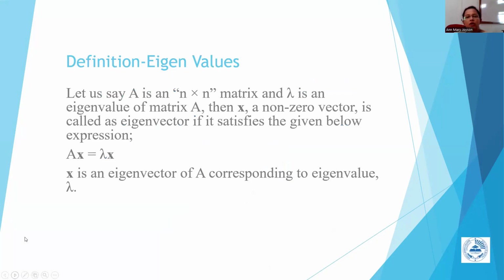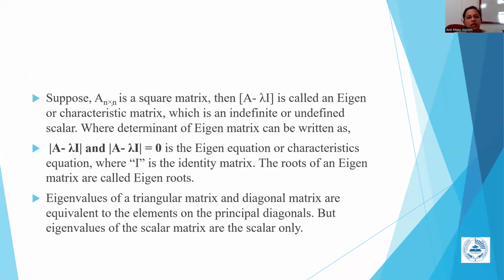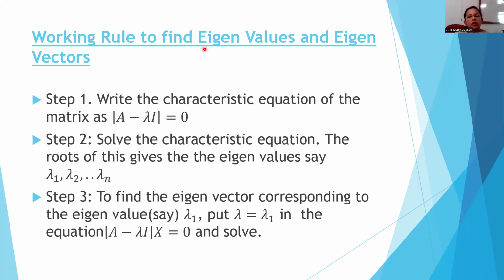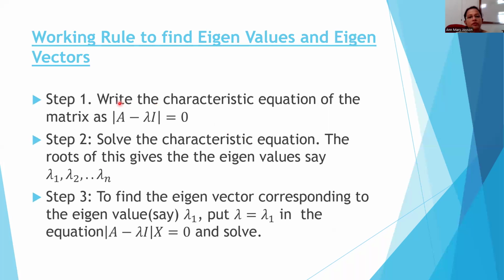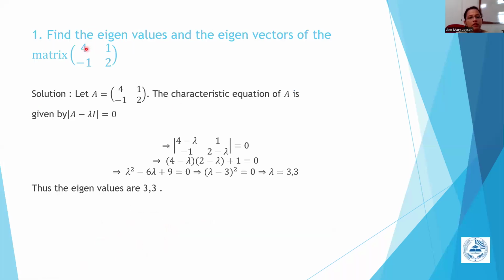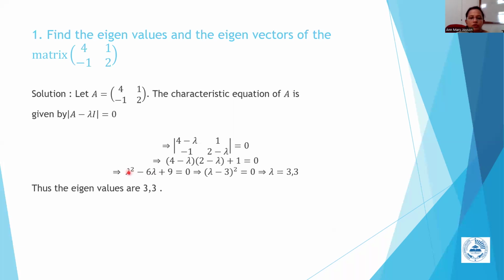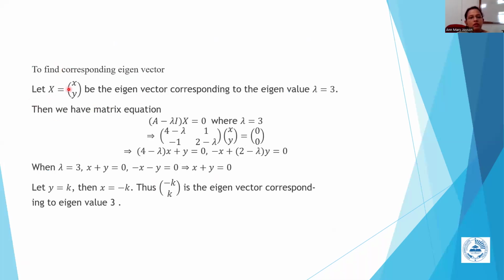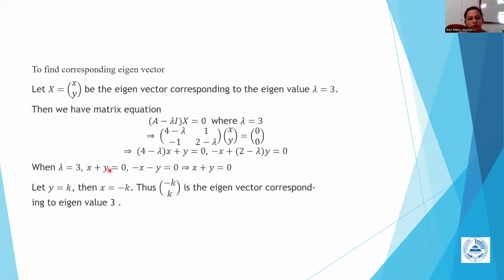Ann Eigen Values